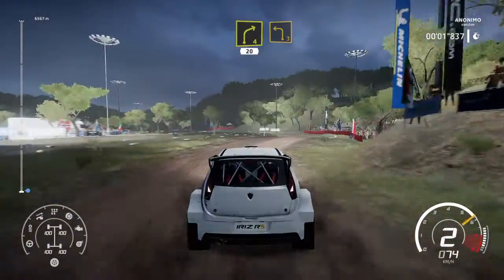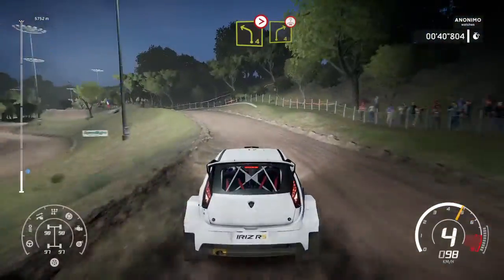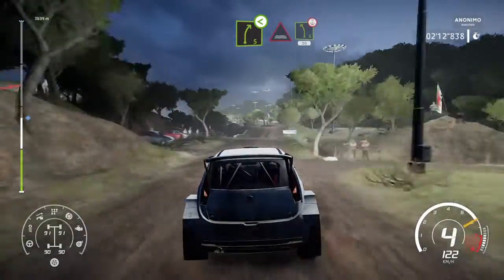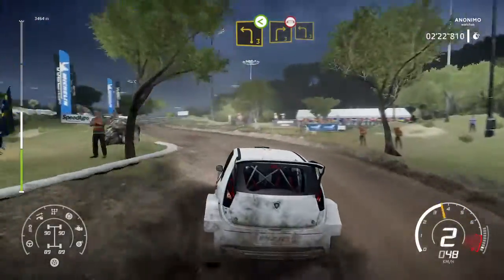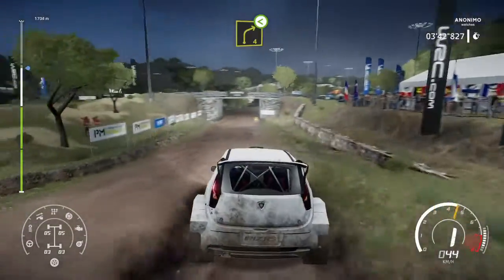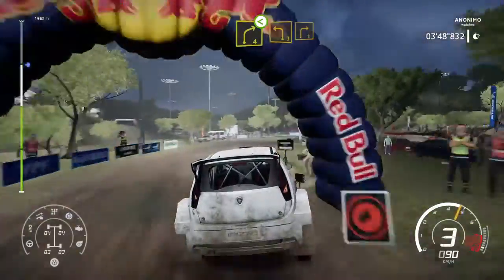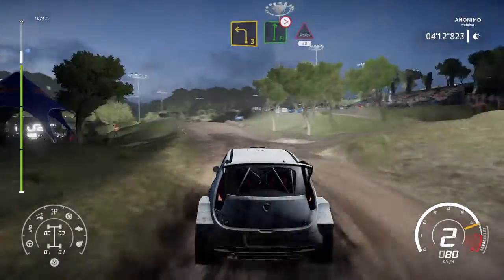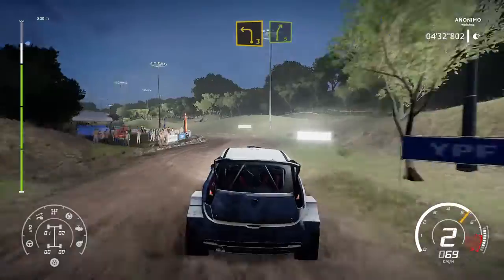Proton Iriz R5 | Stage Parque Tematico | Rally Argentina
It's the end of Rally Argentina on this special stage two-round circling circuit in clear night. There are some minor incident happens in these event.